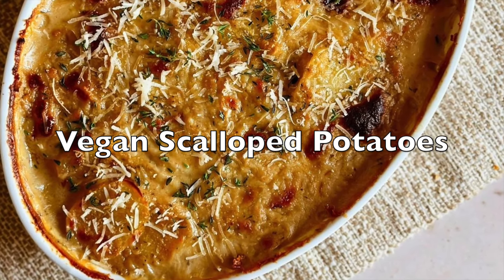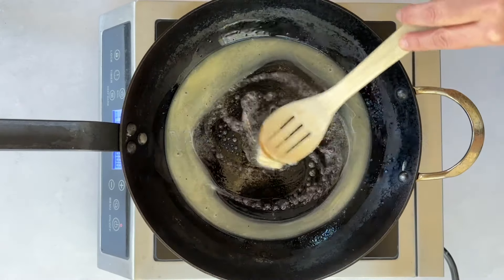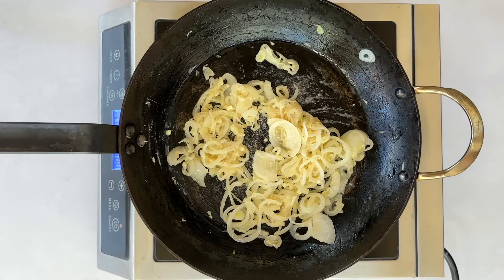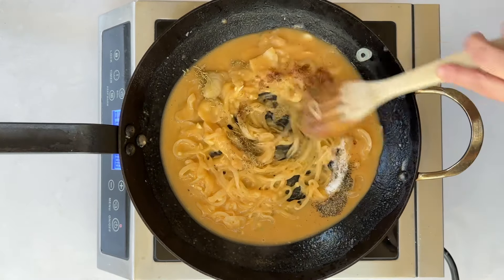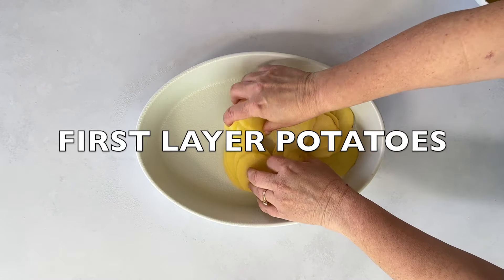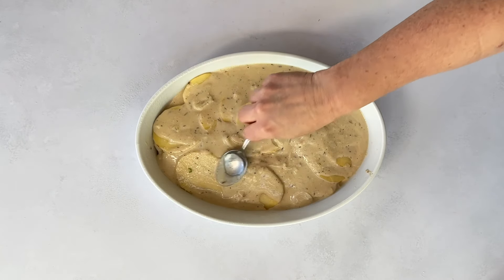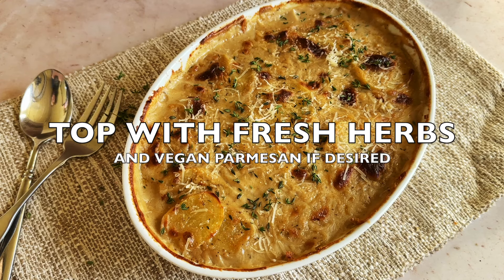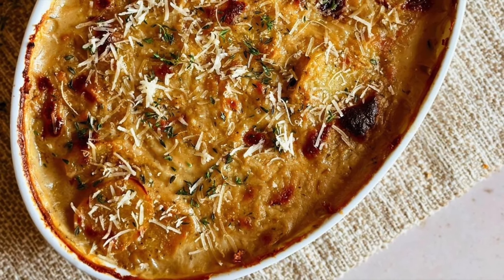Vegan Scalloped Potatoes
These Vegan Scalloped Potatoes are a plant-based comfort food - rich and creamy, they’re perfect for holiday spreads, cozy family dinners, or gatherings with friends. Most of the prep time is hands-off while they bake to perfection in the oven, making them an easy, crowd-pleasing dish that’ll have everyone coming back for seconds!